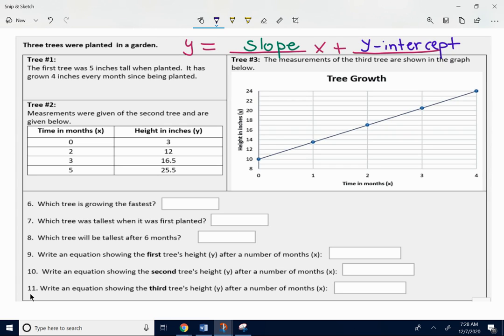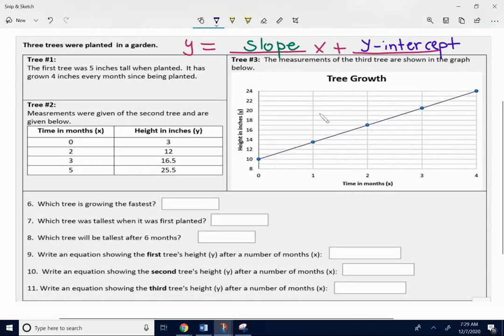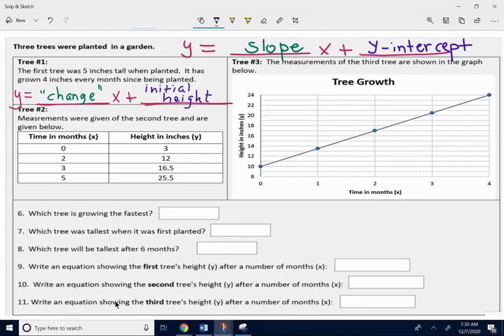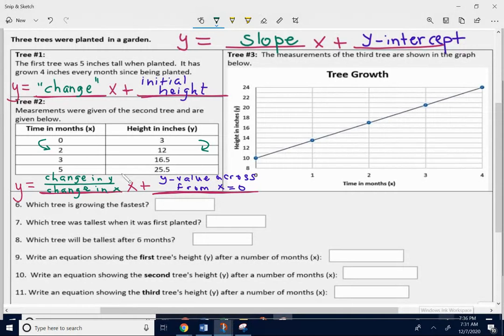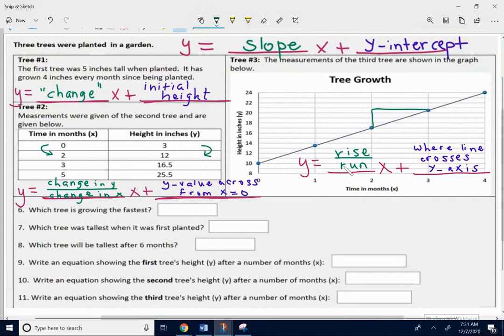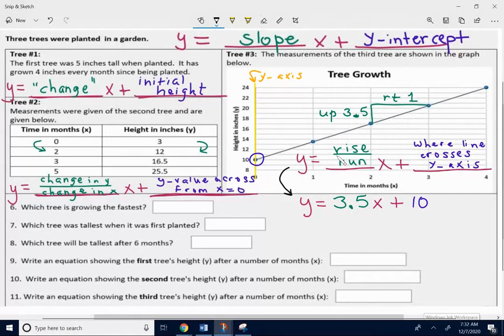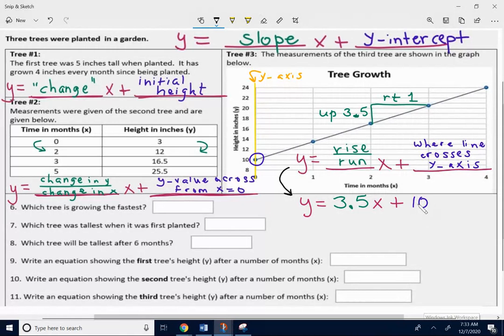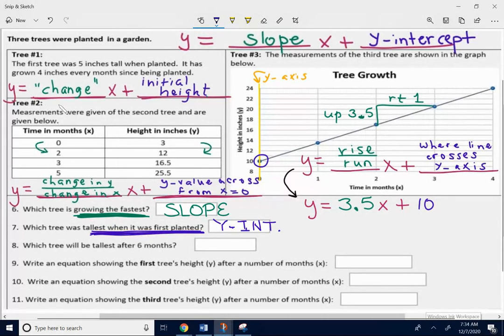help with comparing functions